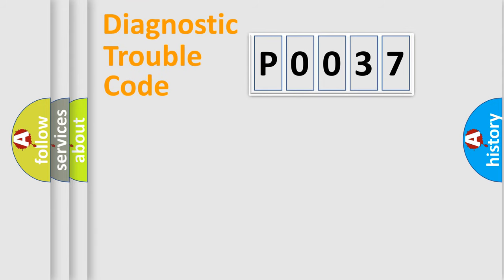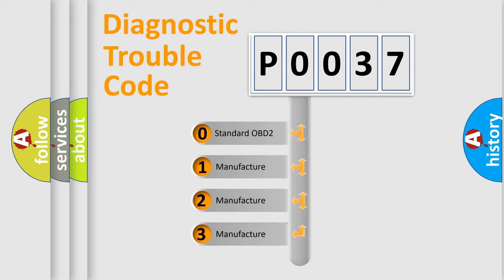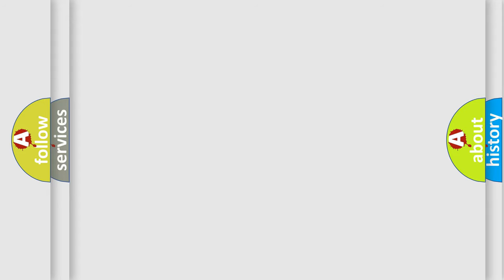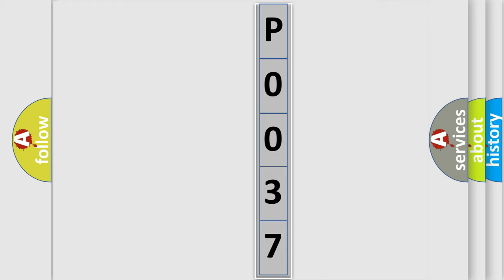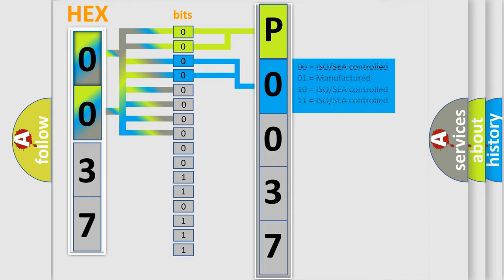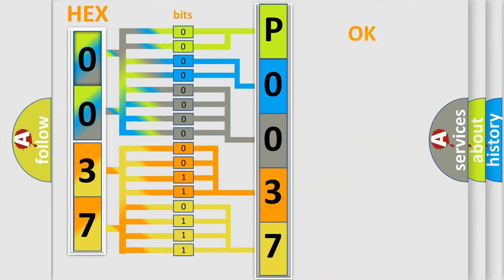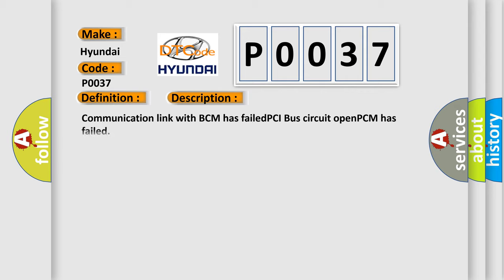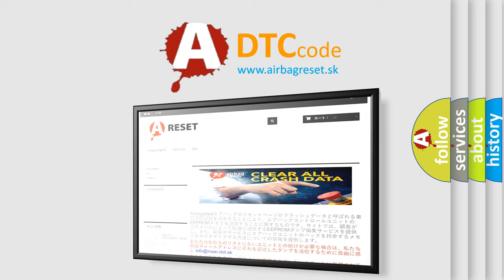DTC Hyundai P0037 Short Explanation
Contents:
0:21 Basic DTC analysis according to OBD2 protocol standard.
1:48 Insight into programming
2:58 A diagnostically understandable description of the Diagnostic Trouble Code
3:05 Basic error definition

Make:
Hyundai
Code:
P0037
Definition:
No Body Bus Message
Cause: